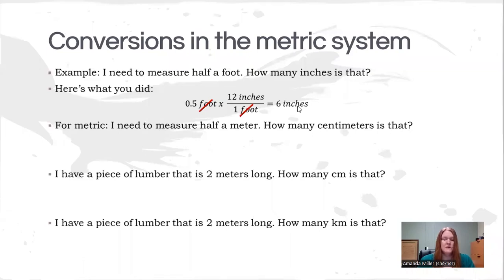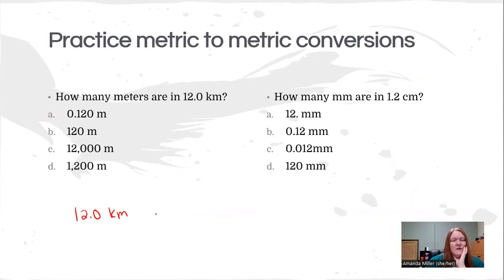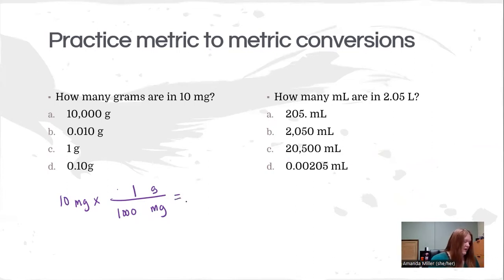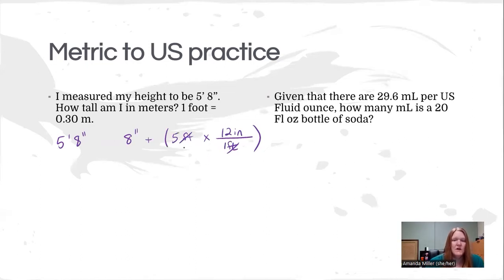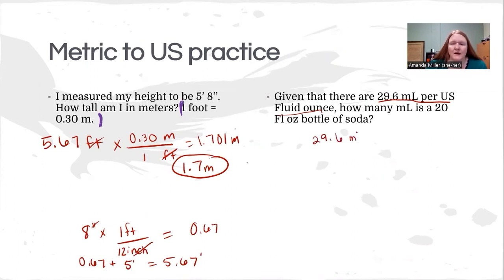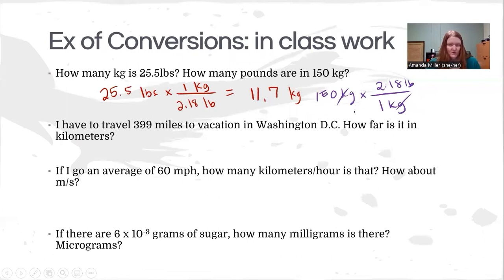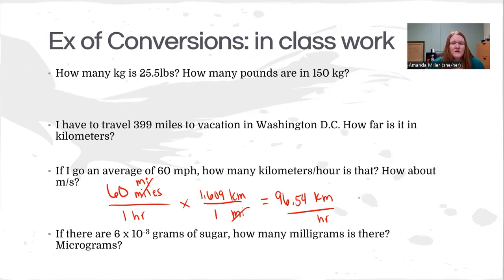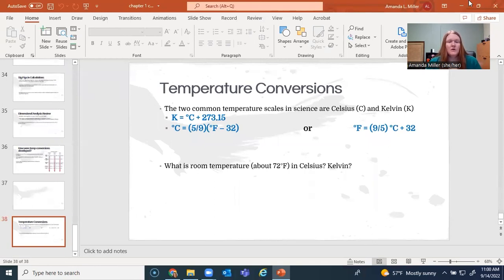Introductory practice problems for dimensional analysis